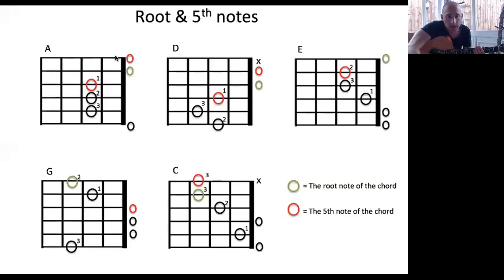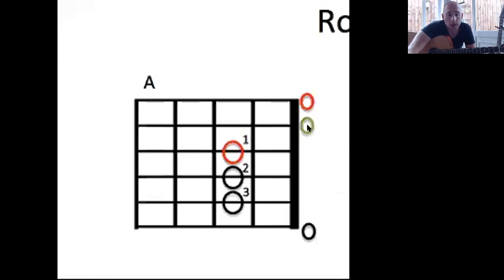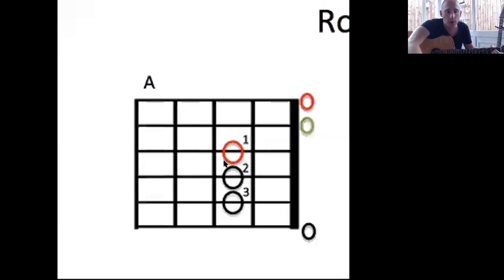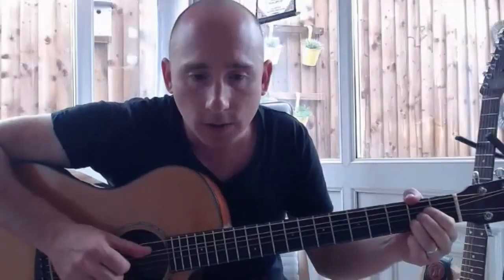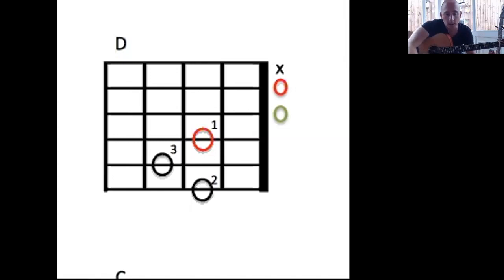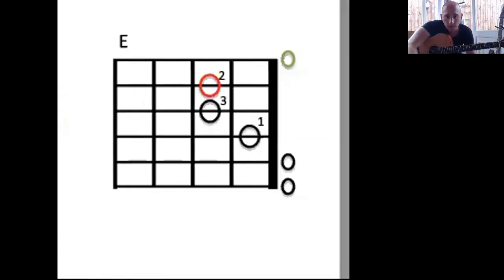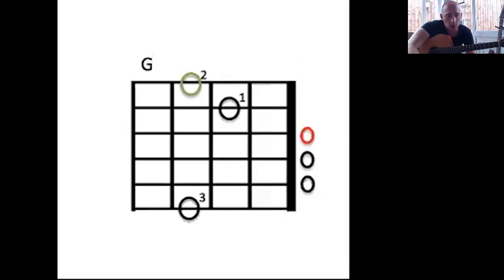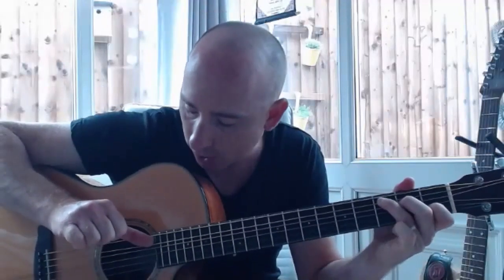🎸Music Monday 🎸 Dave teaches us 'Root and 5th'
🎸Music Monday 🎸

Dave teaches us 'Root and 5th'